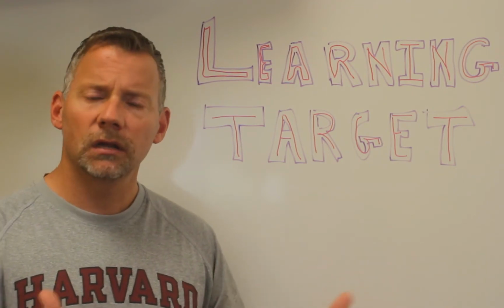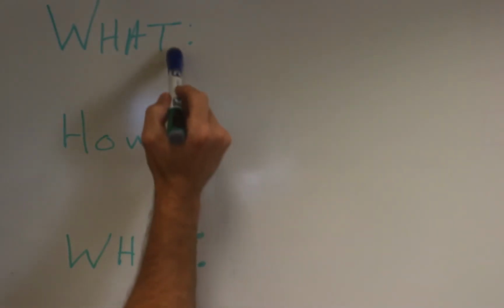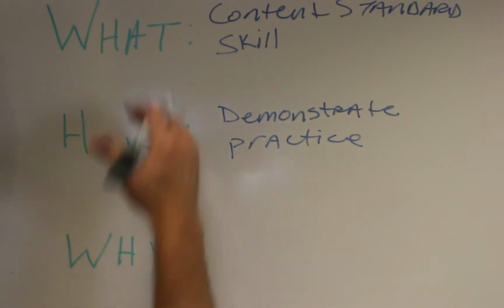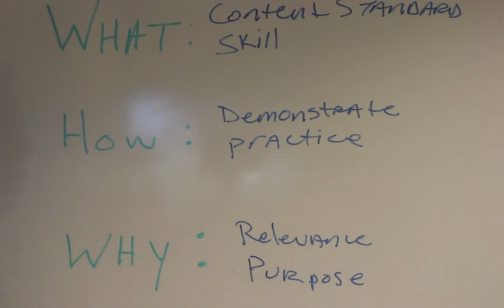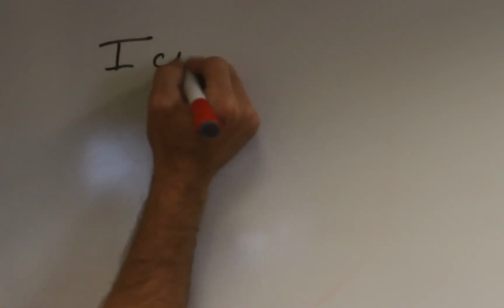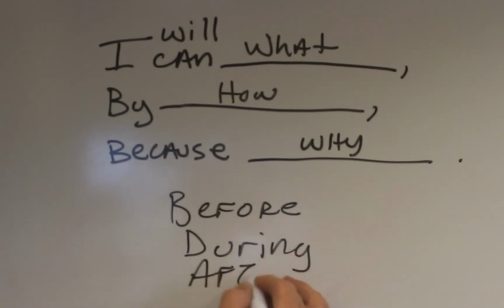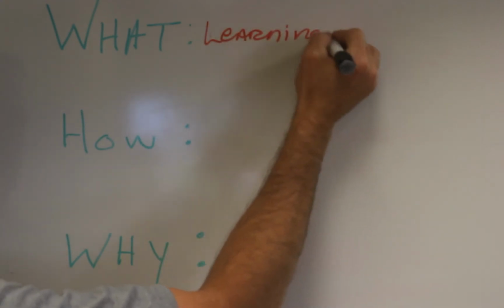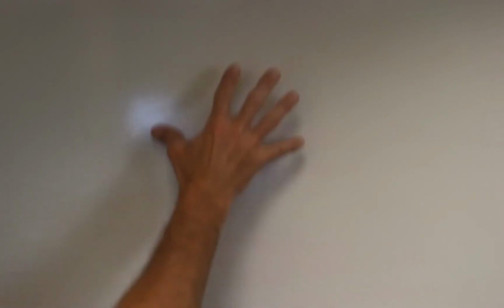Learning Targets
How to write learning targets at ECHS.